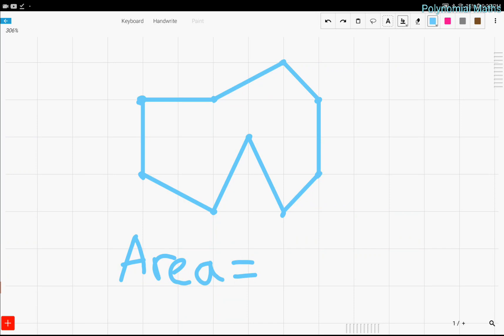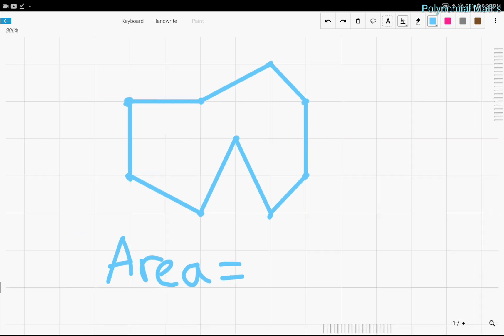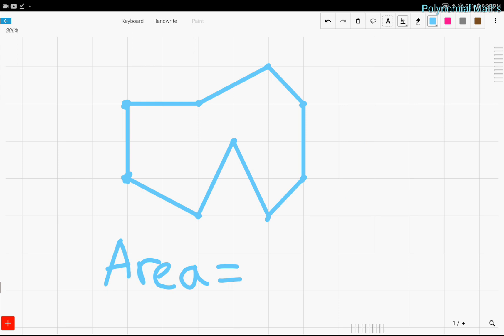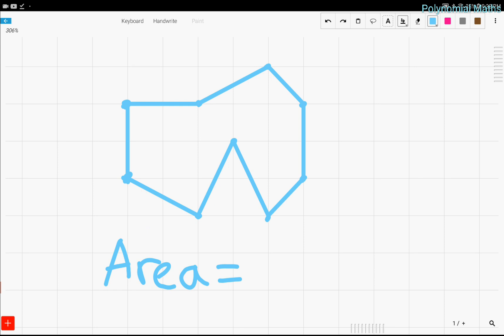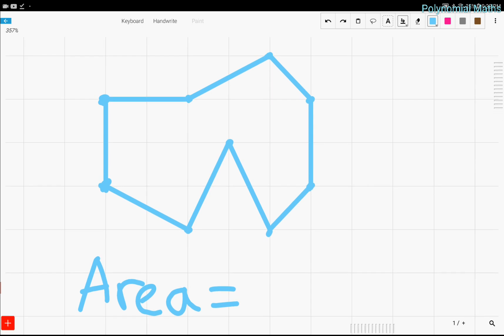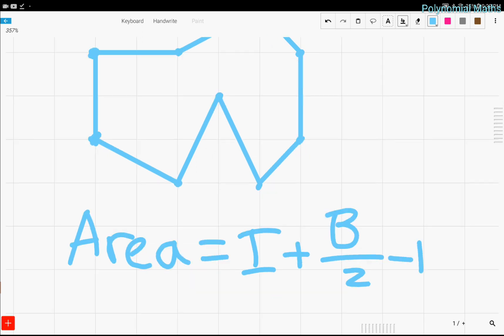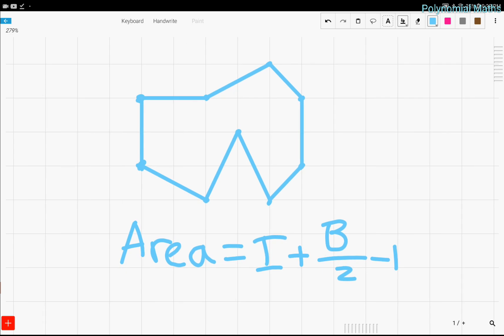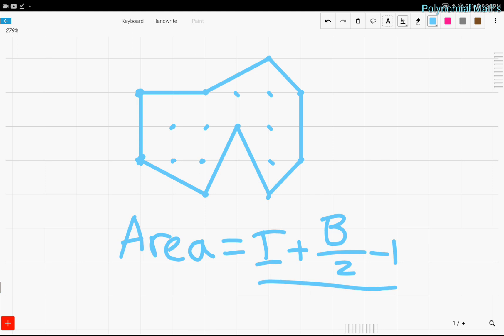Finding the Area of Wierd Shapes Quickly..... How?! - Pick's Theorem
In this video I will explain to you Pick's Theorem. Pick's Theorem allows you to quickly and accurately find the area of any wierd shape (as long as it ia on a lattice graph) very quickly, as it has a simple formula. Since I did not want the video to be too long, the proof for this theorem will be in another video. Enjoy! :)